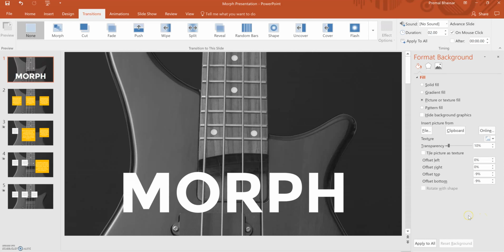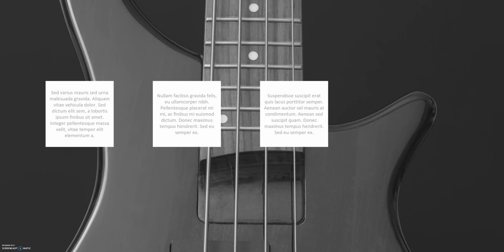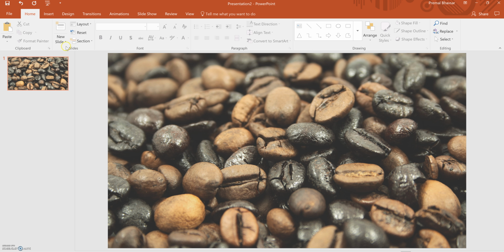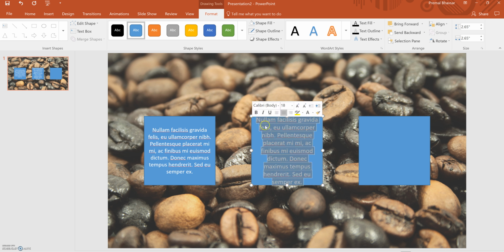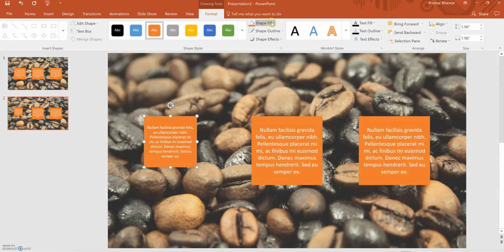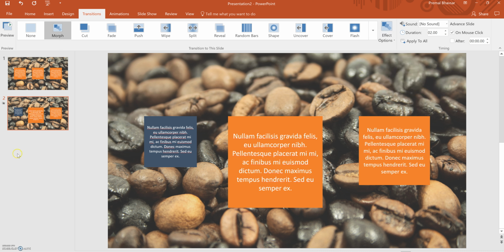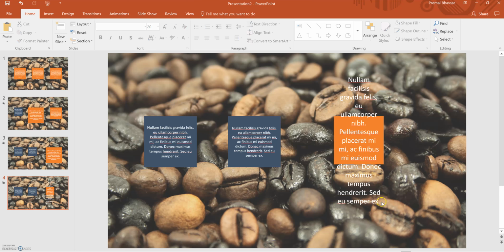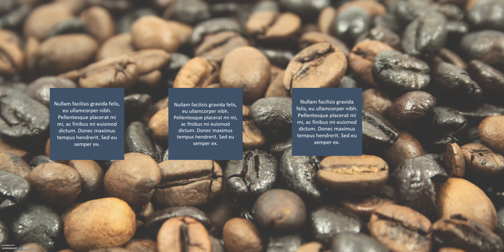MORPH Transition in Powerpoint 2016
This video explains the MORPH feature in PowerPoint 2016. Walks you through a short demo on how the morph feature may be useful, and subsequently showing how it is done in PowerPoint 2016.